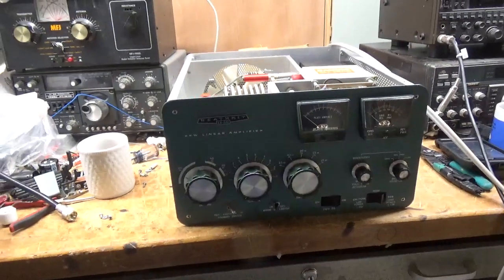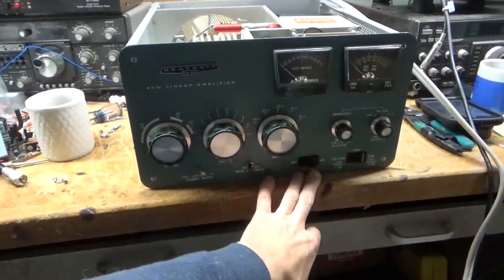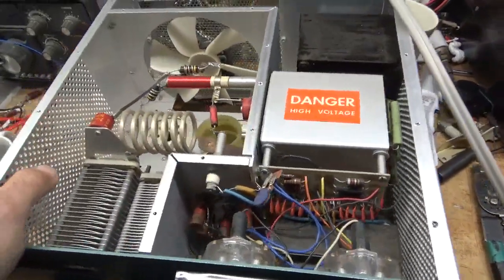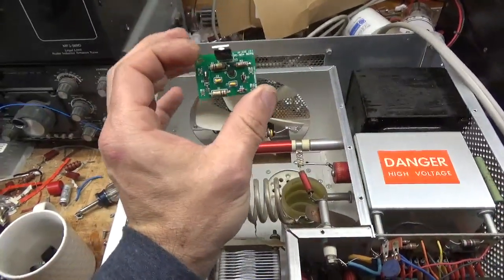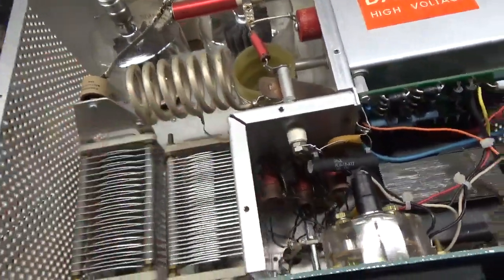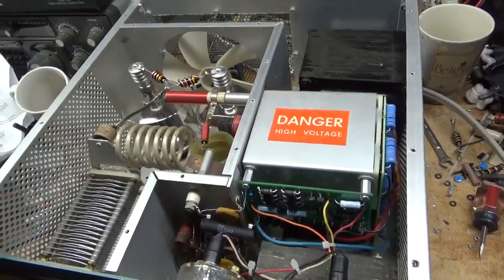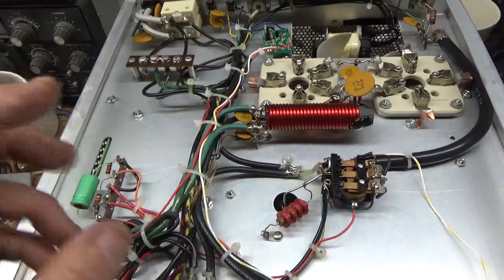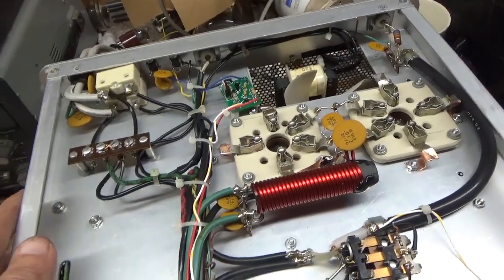Heathkit Sb-220 Repair And Modifications Harbach Kits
Here I show the repair and modifications of a Heathkit Sb-220